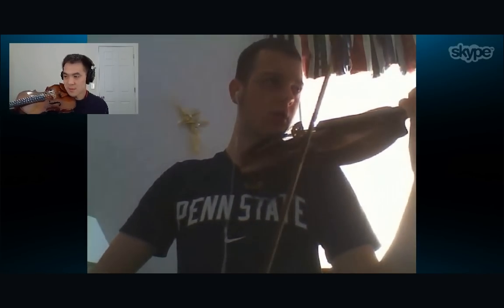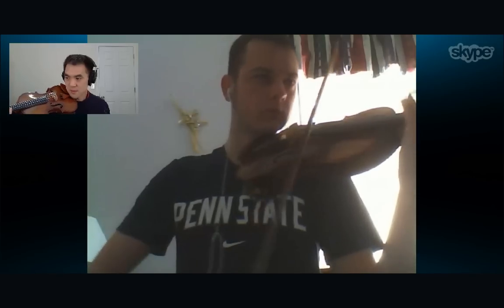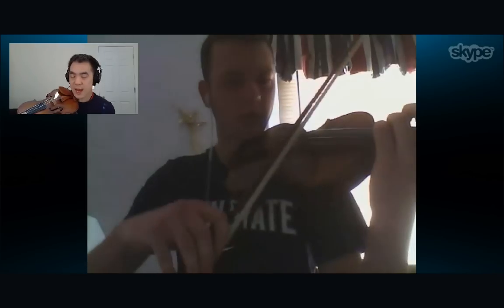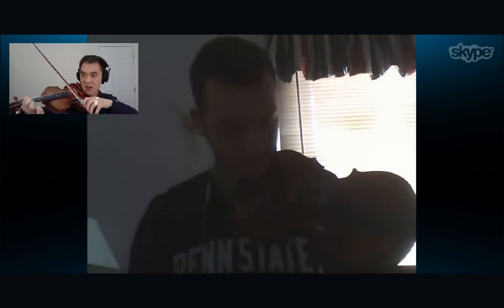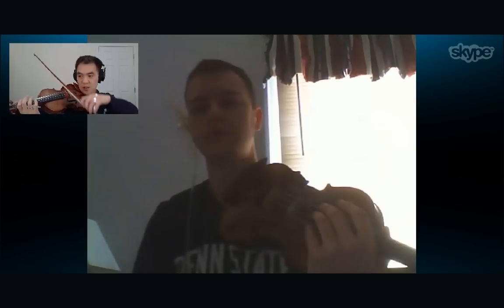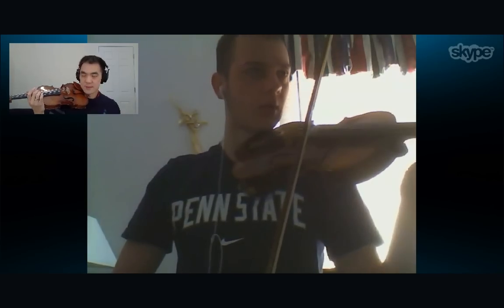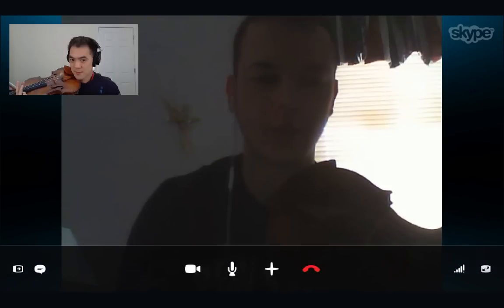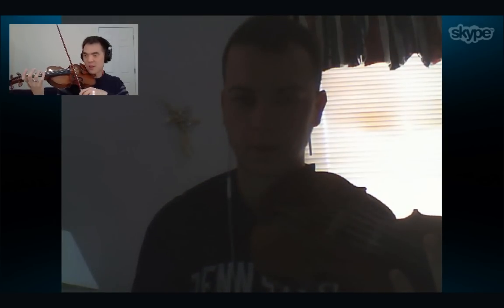Skype Lesson: The Devil Went Down to Georgia